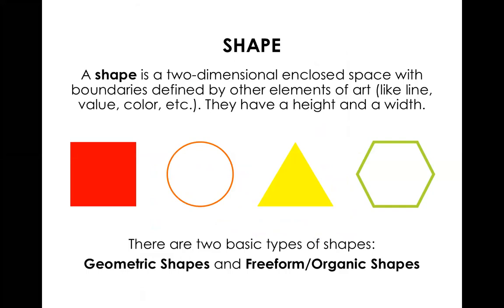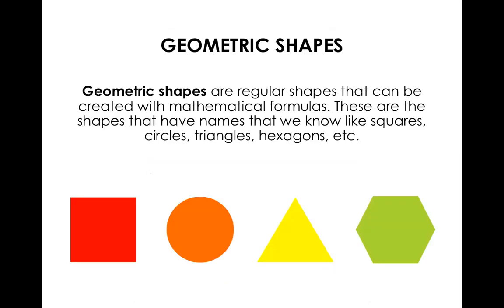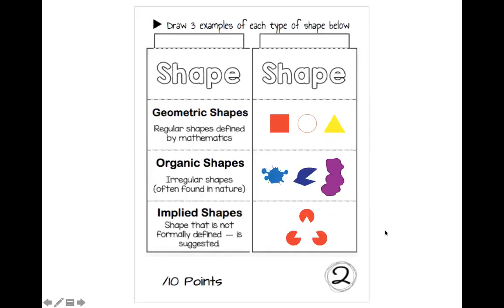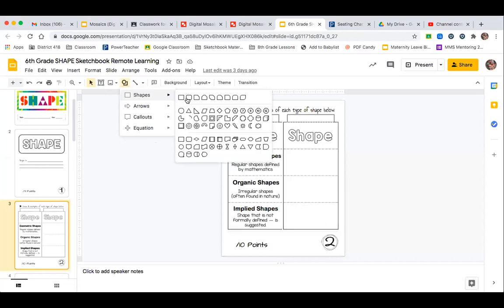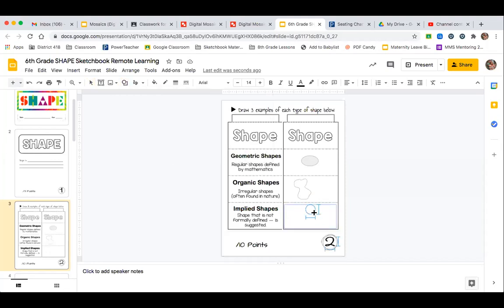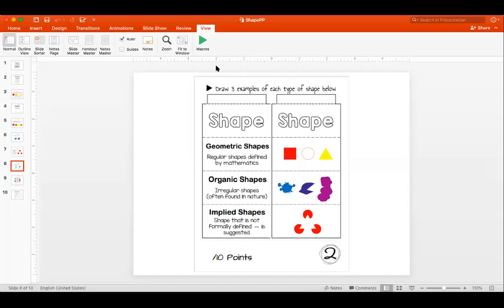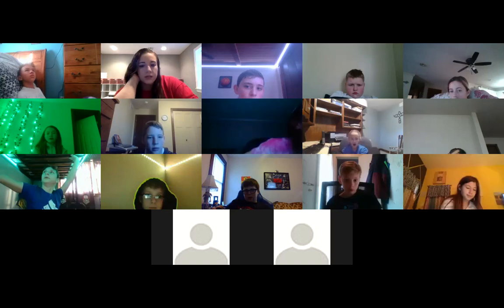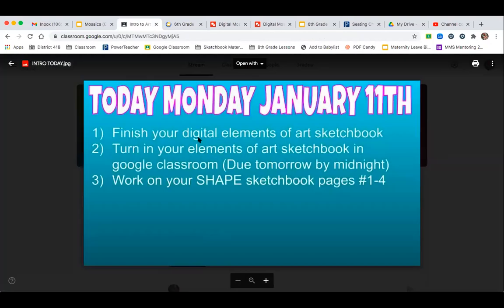Shape Sketchbook Directions-Intro to Art